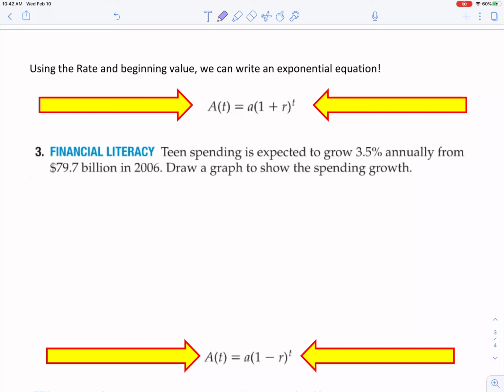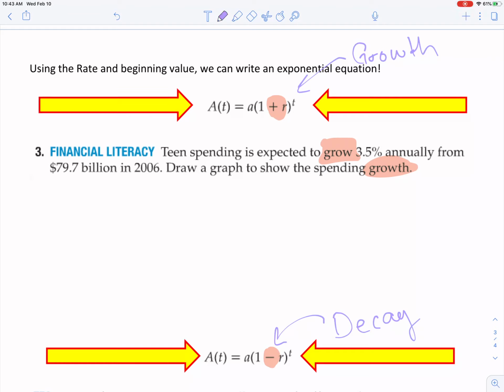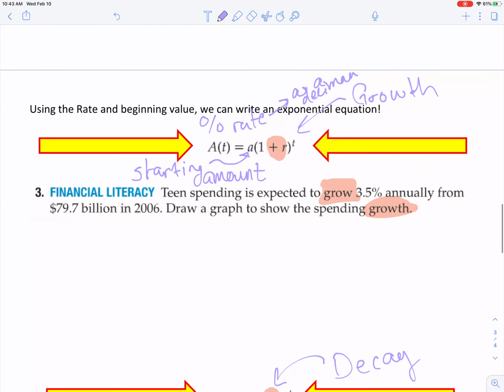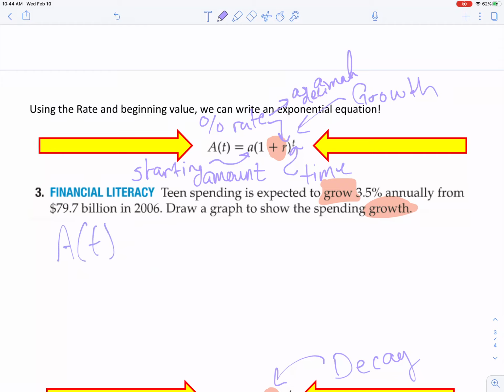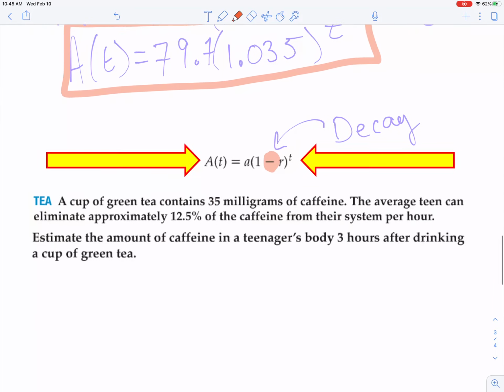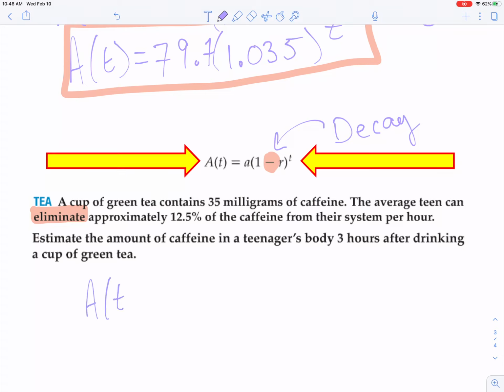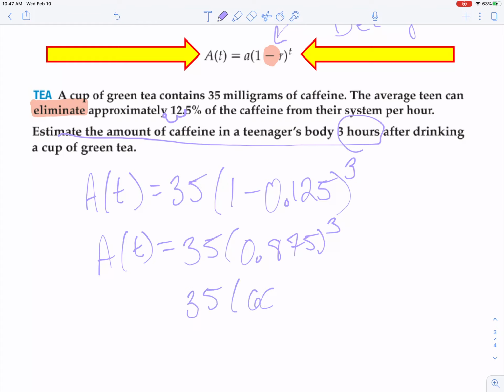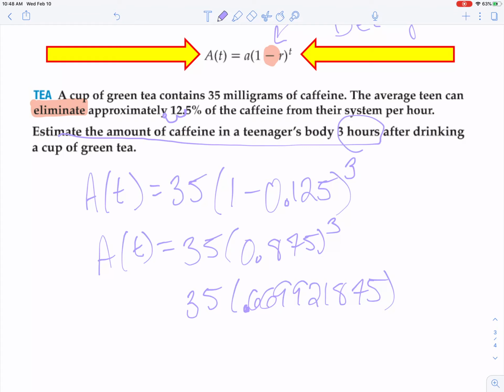7-1 alg II part 2